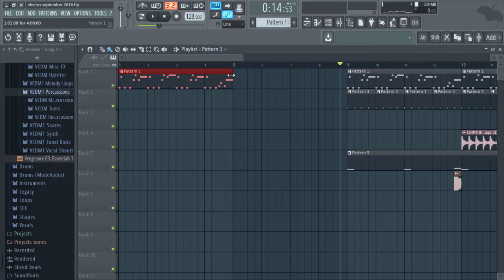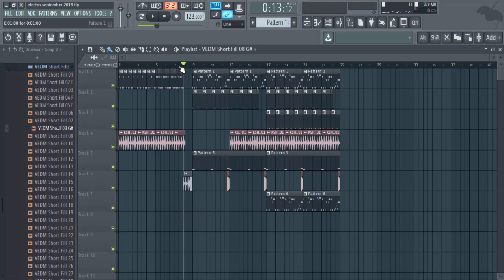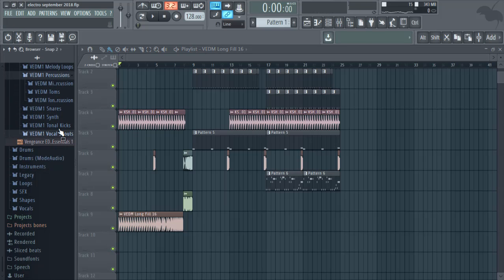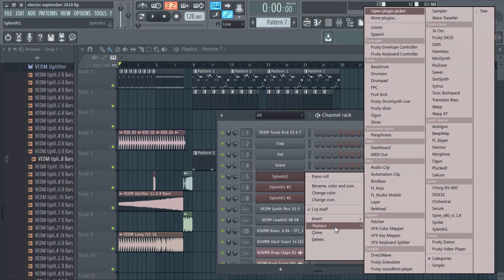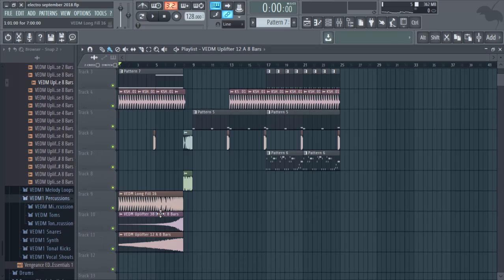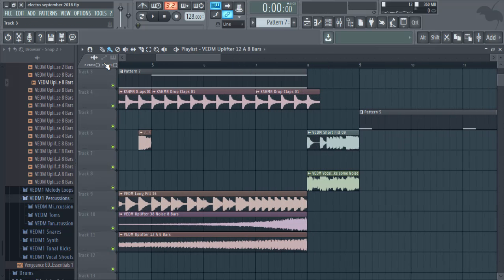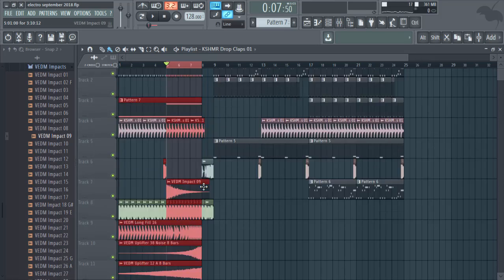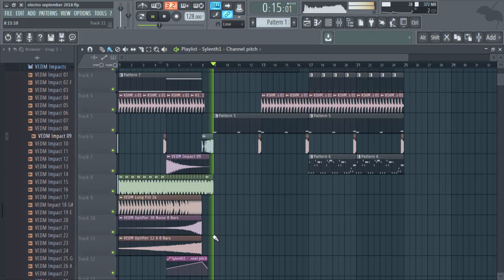Part 3 Making Electro House Music in FL Studio - The Build Up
this is the 3rd part of me making electro house music in FL Studio and in this video i just made a build up.like i said in the previous video, it's NOT A PROFESSIONAL APPROACH TO MAKE A PROFESSIONAL MUSIC.

it's just a part of my learning process of making electronic dance music. if you want to see the true knowledge, just go to the professional tutors on youtube like asher postman, edwan, zen world, arcade, olly james, etc. don't expecting much on me. i'm just a learner.

hope you enjoy this video, i really open my door for critics and advices. just drop them in comments below if you guys have ones. thanks.